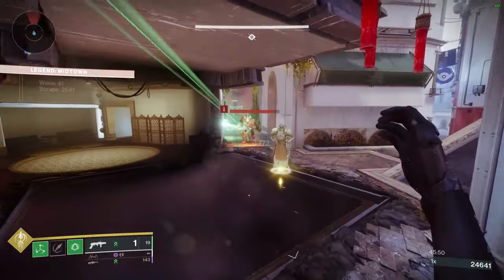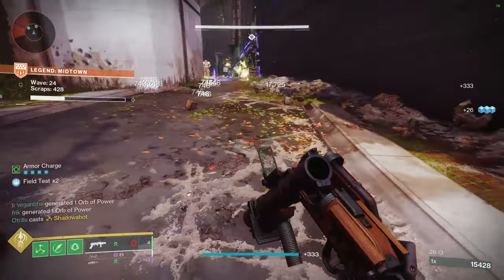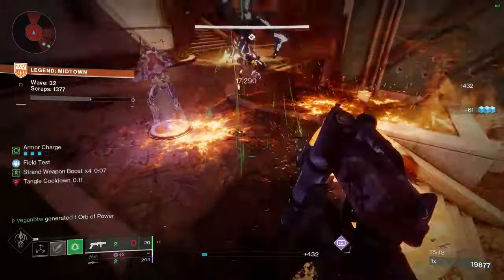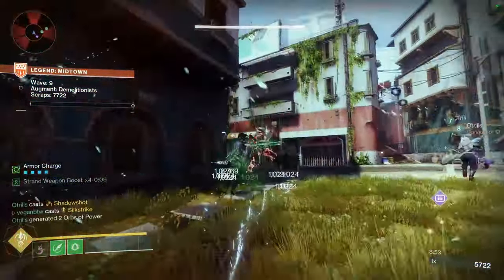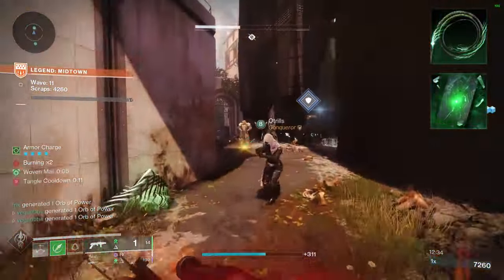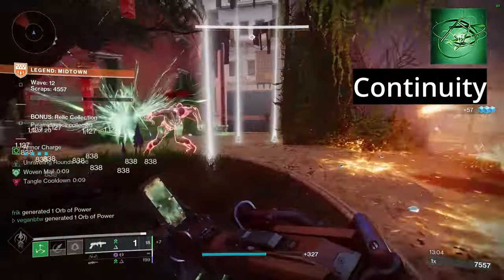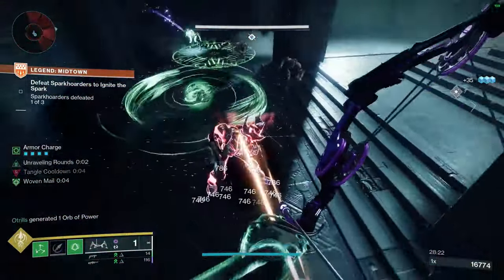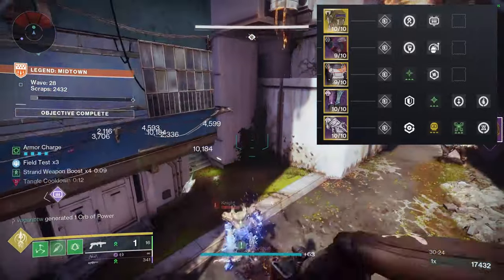tusk of boar, tracer of foe | Legend Onslaught Build [Destiny 2]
Destiny 2 Lightfall Into The Light Onslaught Strand Hunter

legend onslaught is so much fun, i love trying to come up with new ways to enjoy it. also, this video took a lot more editing than what i usually do, let me know what you think :)